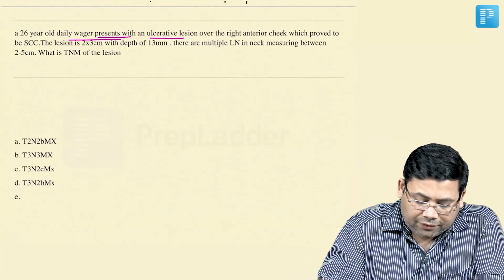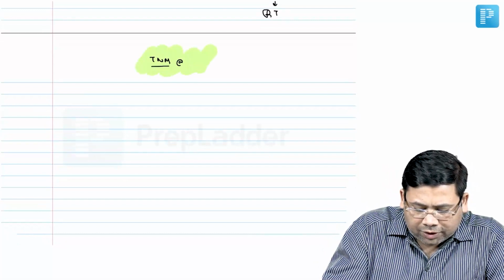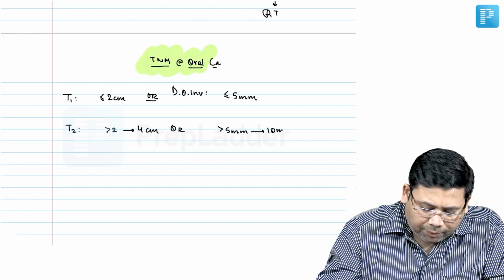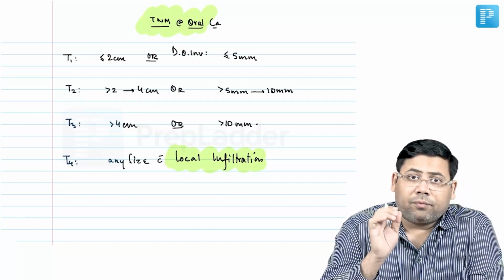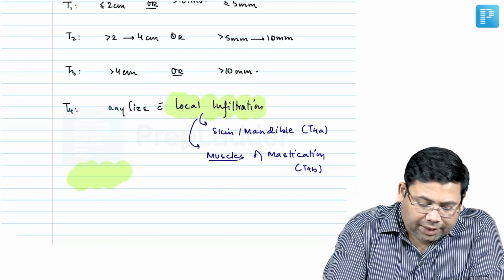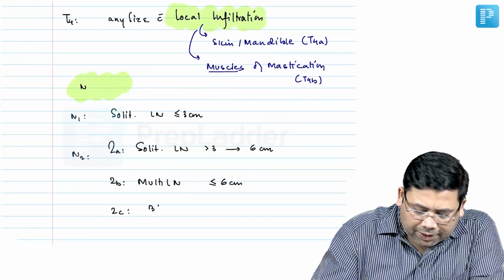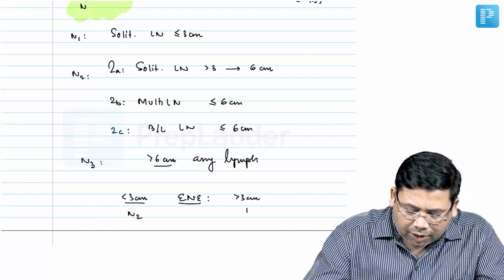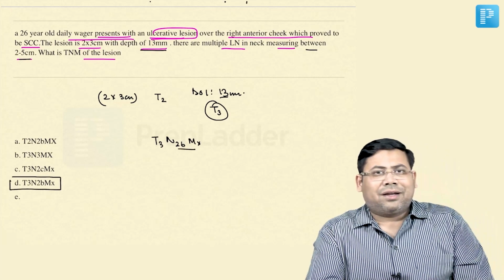Head and Neck - TNM Staging by Dr. Saurabh Dixit - PrepLadder [Surgery NEET SS]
In this video, watch Dr. Saurabh Dixit deliver an elaborate lecture on Head and Neck - TNM Staging to help in the preparation of Super Specialty in Surgery.